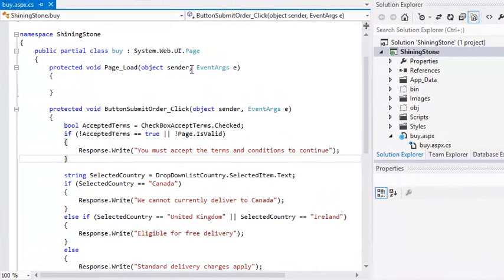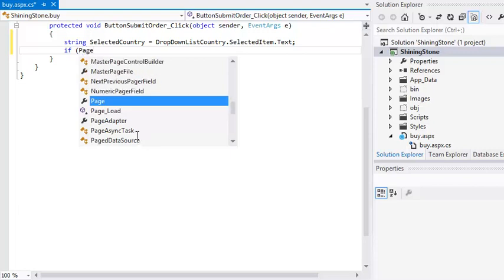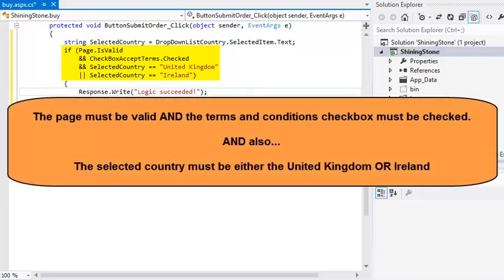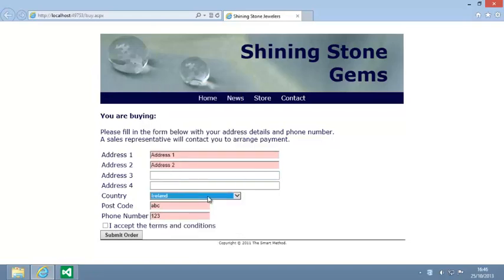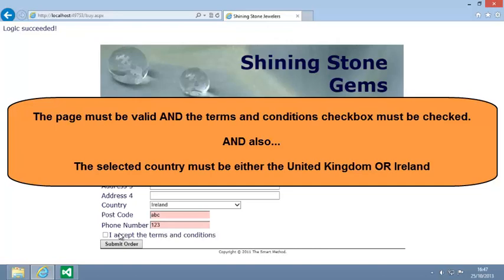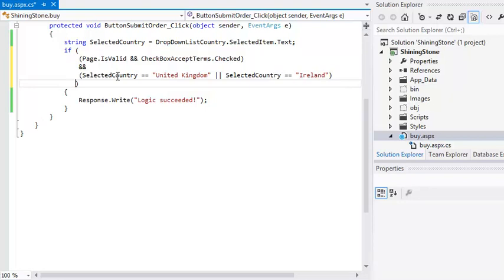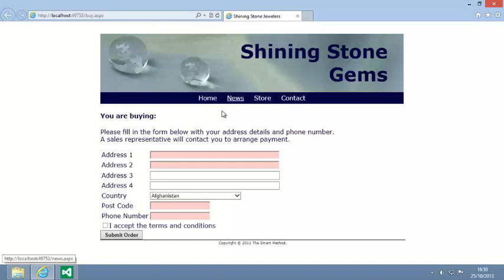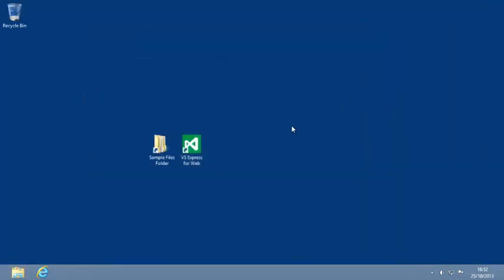ASP.NET 4.5 Essential Skills Lesson 7-4: Use advanced logic